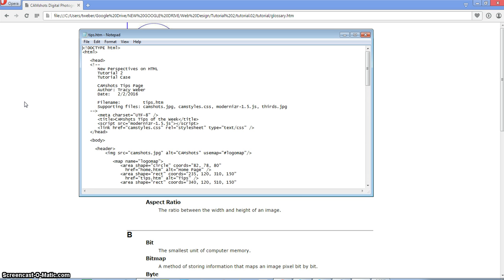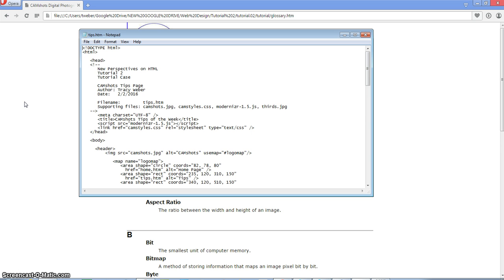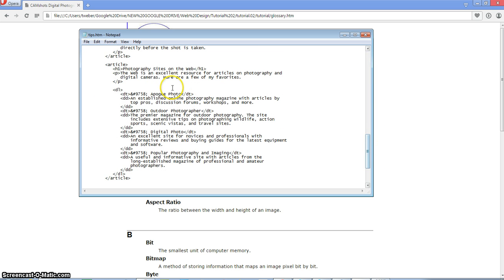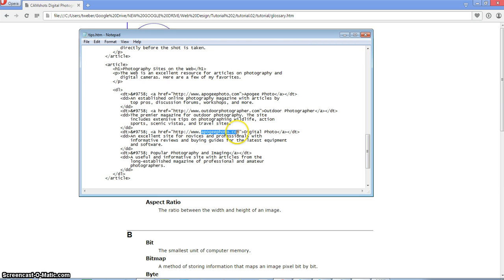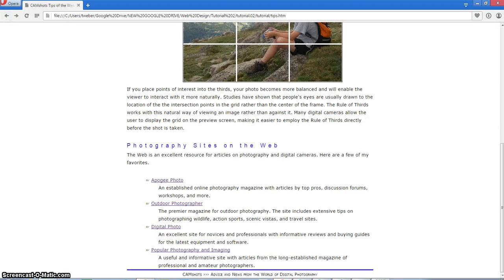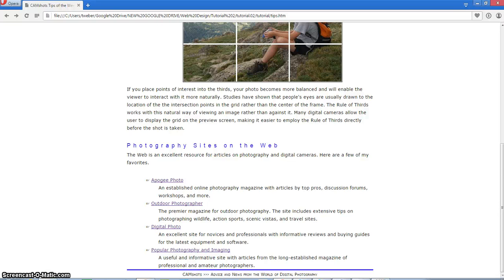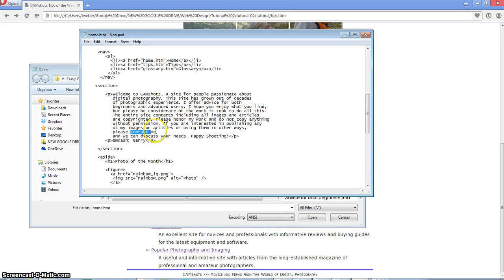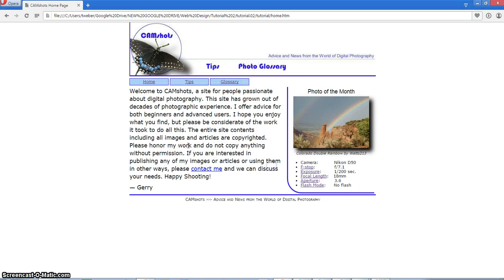HTML5 2 2 2